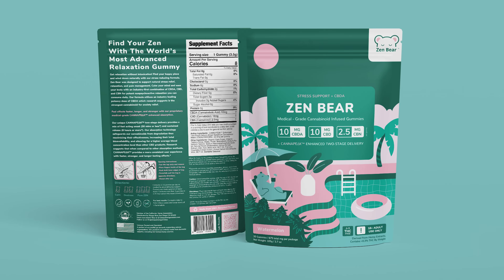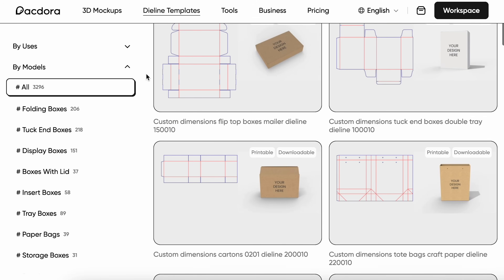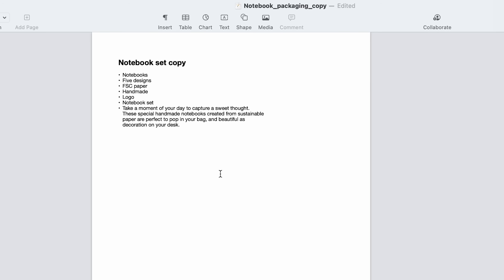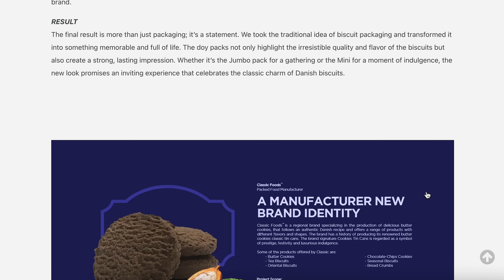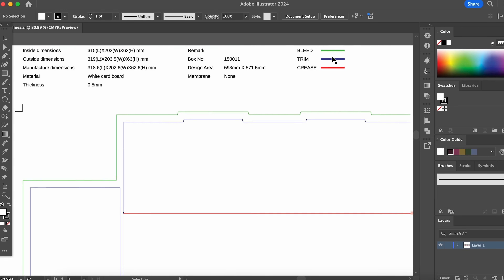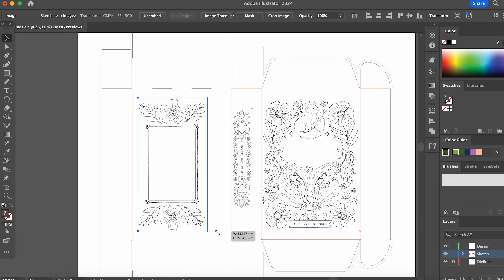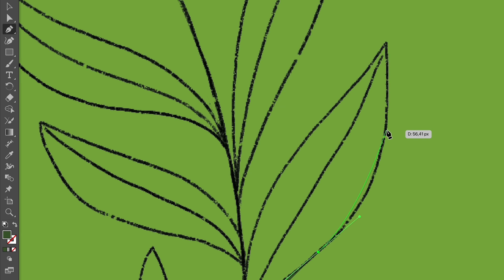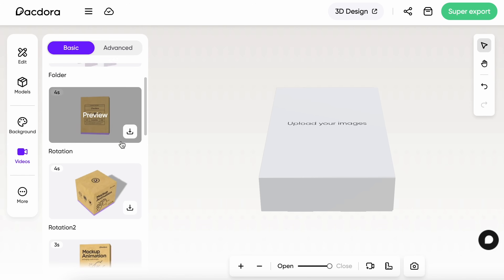How to Design Packaging in Adobe Illustrator - from Sketch to Dielines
Timestamps:
00:00 Intro
00:22 Introducing the brand
00:48 Why use dielines
01:19 Picking the packaging
01:40 Customising the settings
02:22 Downloading dielines
02:40 Hierarchy
04:17 Planning our design
04:53 Understanding the dielines
05:51 Sketching
07:21 Adobe Illustrator
08:43 Proofing the design
09:14 Final reveal